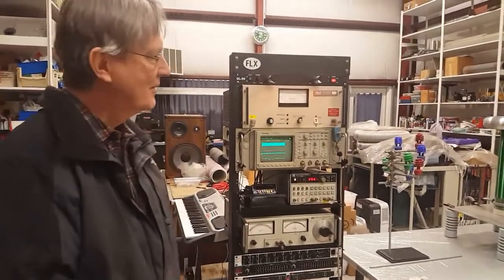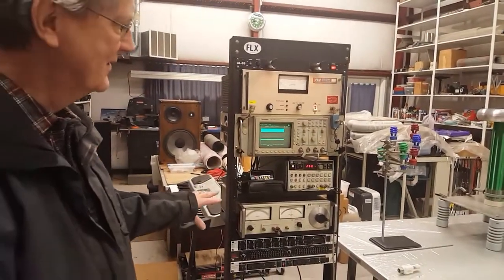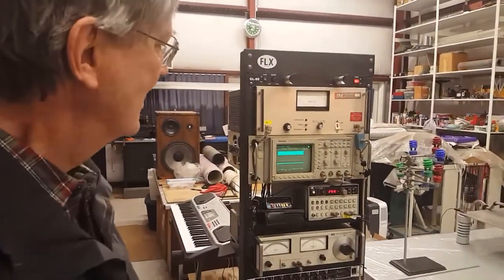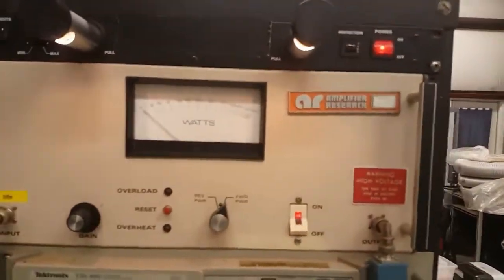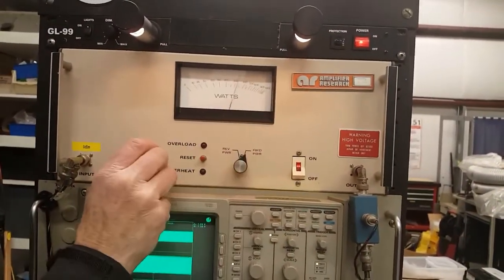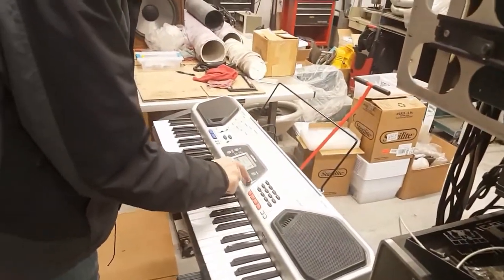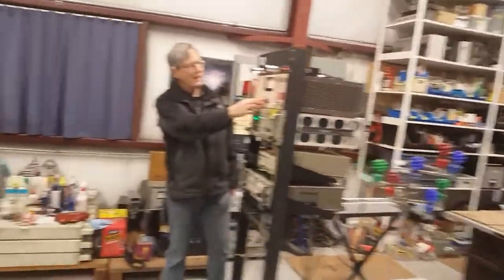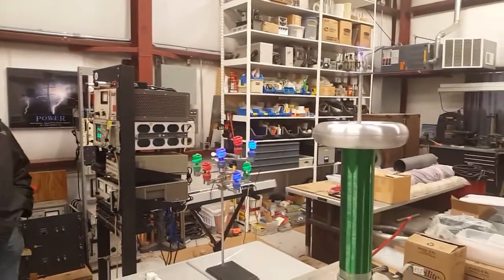Tesla Plays Hendrix in Area 51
The Tesla Coil is a resonant transformer that operates at radio frequencies. Nikola Tesla had big plans for his invention, but few of these plans worked out. However resonant transformers did find broad applications as intermediate frequency (IF) transformers in superheterodyne radio receivers, tank circuits in radio transmitters, ignition coils for internal combustion engines and as Curt Dunnam shows, a Tesla Coil's resonant frequency can be modulated with an audio signal to make an impressive looking , although not particularly great sounding, plasma speaker. The sound is produced as the air in the plasma expands and contracts with temperature changes caused by the audio energy supplied to the Tesla Coil. Although most musical Tesla Coils use pulse width modulation, Curt's 300 kilovolt, 400 watt carrier, coil is in linear mode, not unlike a low level modulated AM or SSB transmitter.